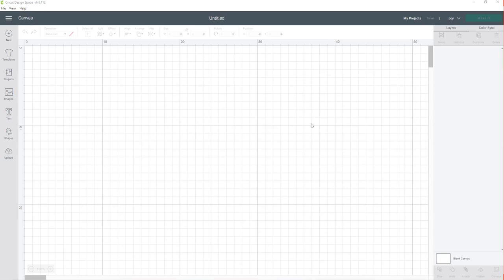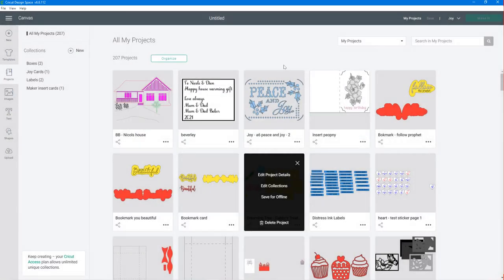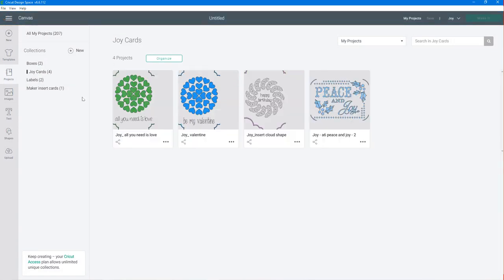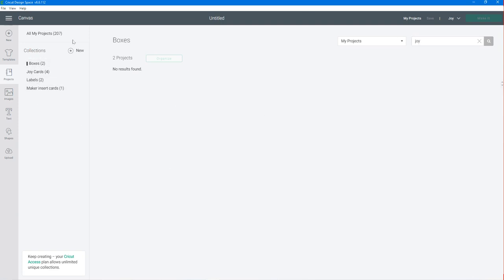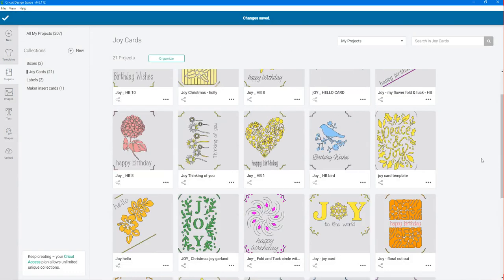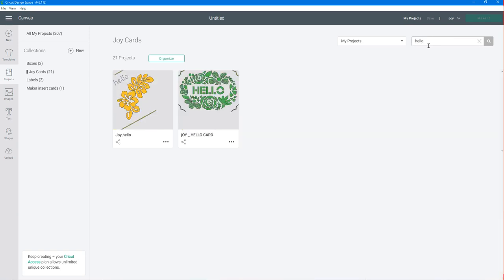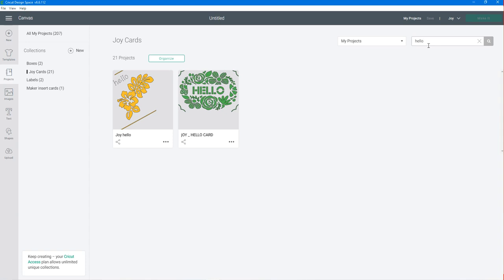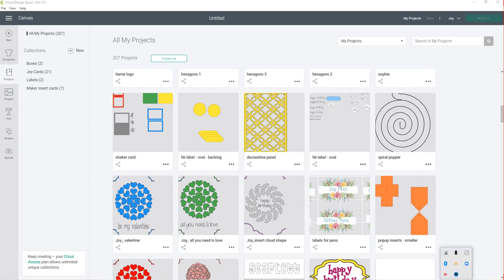Collections with Cricut Design Space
With version 6.6xx of Cricut Design Space you can now organize your projects into Collections. There are more options if you pay for Cricut Access, however either way this is a great new feature.